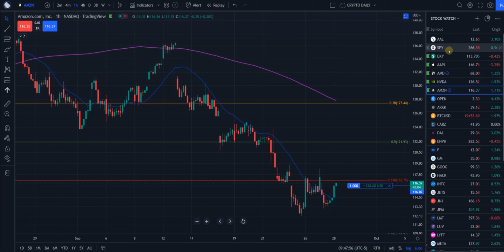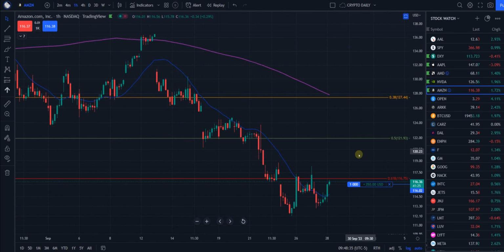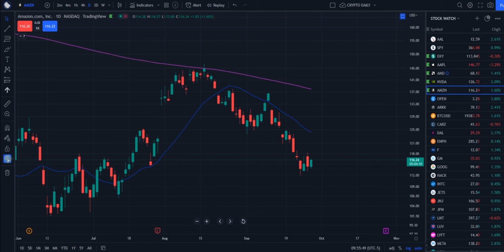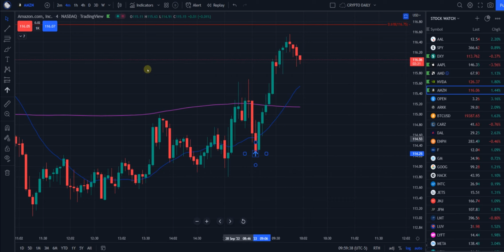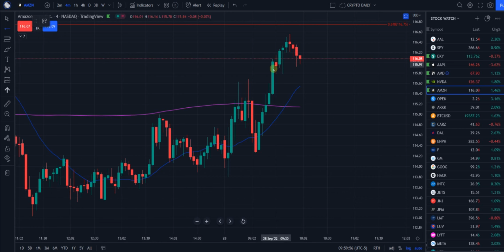2 Tricks to use to NEVER be wiped out in ANY market!! What the 8% know that you don't, but will NOW!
FINANCIAL ADVICE!!

"ALL CONTENT BEING TRANSMITTED ARE PROPERTY OF SIMPLISTIC GAINS, LLC" "All content being transmitted are the property of Simplistic Gains, LLC" "All content being transmitted are property of Simplistic Gains, LLC"